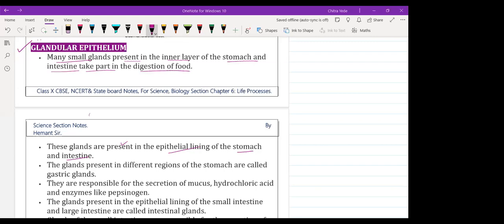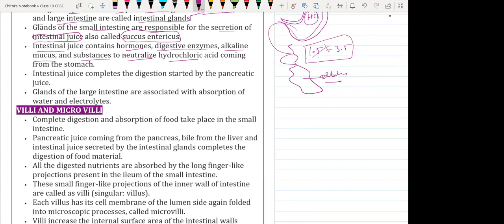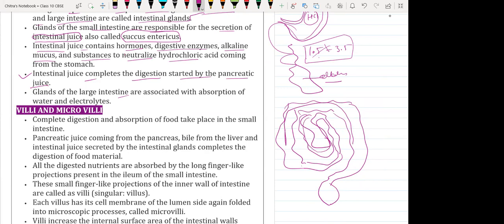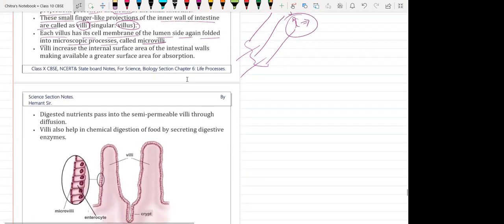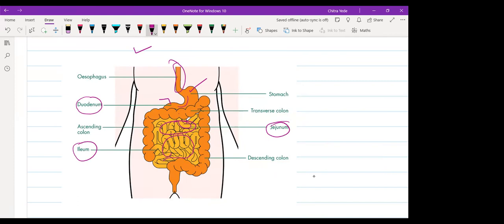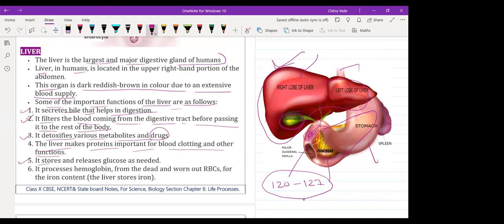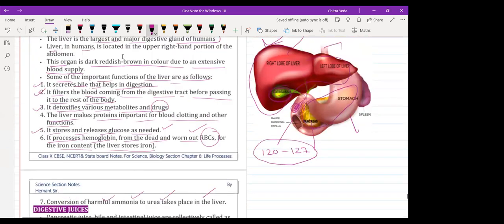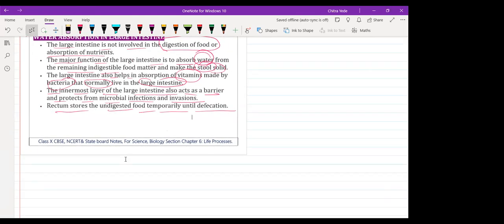class10 science6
Achievements
1) All India first rank in math test conducted by WeXL
2) All India 4th rank in Steam Odyssey competition conducted by Times group
3) Chanakya Tutorial has been ranked number 1 IIT-JEE coaching by WAC
4) Highest percentile increase in JEE mains all over India.
5) mentor of AIR 107 JEE advanced.